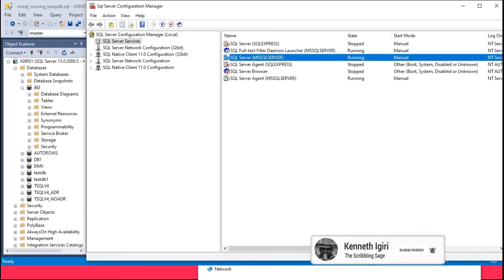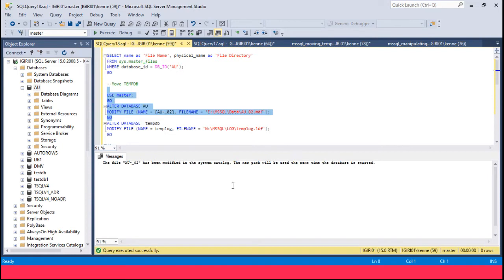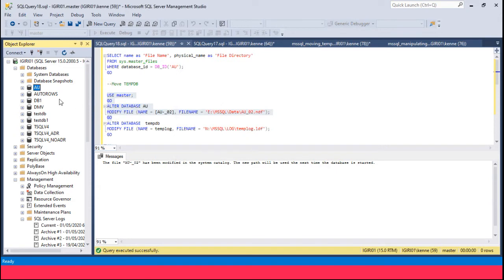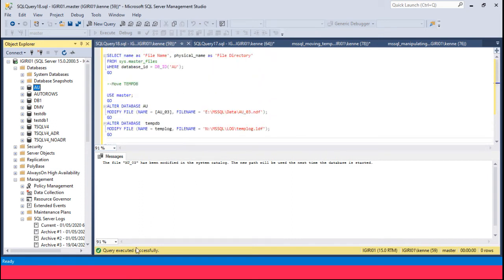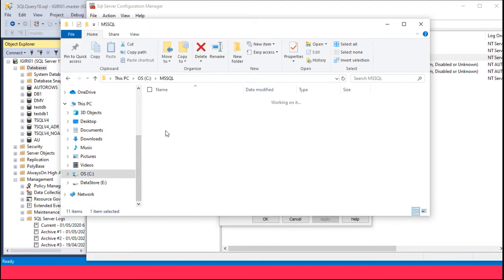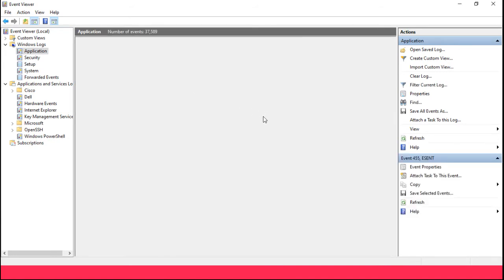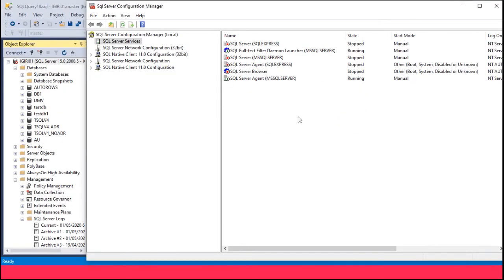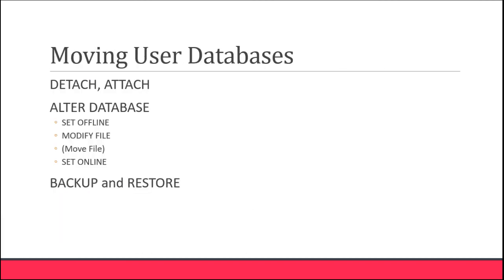MS SQL Server Databases and Storage Part III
In this session we examined the basics of SQL Server Databases - logical and physical structures, files and filegroups, and ways to move databases. The video is the second of four parts, do well to watch all of them.

I worked with Microsoft SQL Server hands-on for about 11 years up till June 2019. Before then I was well versed in Service Management (ITIL) and Application Support. I still do hands-on but not in production environments. I have  written articles for SQL Server Central, MS SQL Tips and CodingSight.

My approach to sharing this knowledge is the point of view of a technical person with hands-on experience in certain areas of SQL Server (not all areas). Beyond theoretical knowledge, I want whatever you glean from the sessions to be useful in the workplace.

I have also delved into Enterprise Architecture general and Data Architecture and will be sharing my learning in those areas from the point of view of a "Newbie"